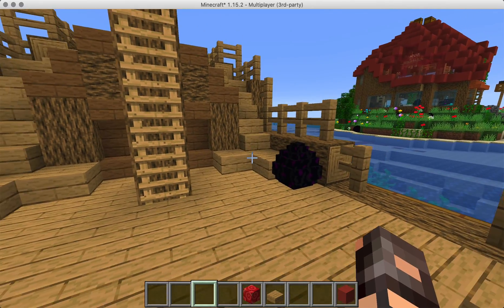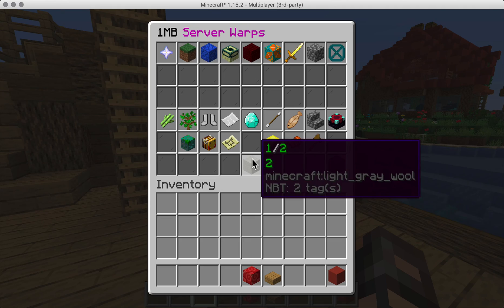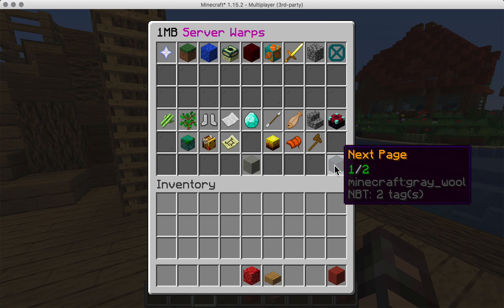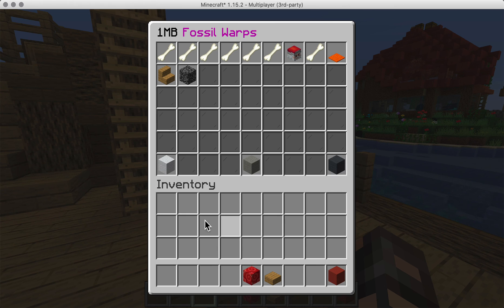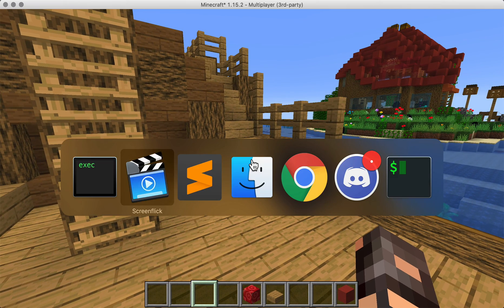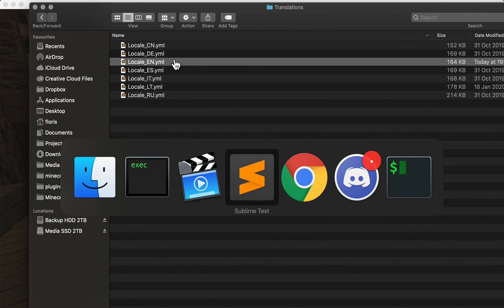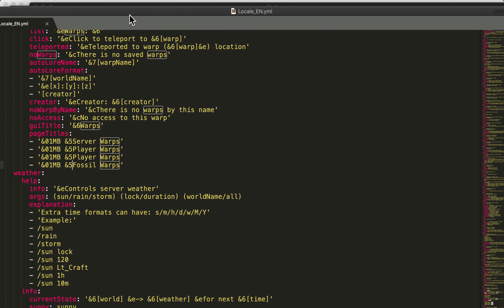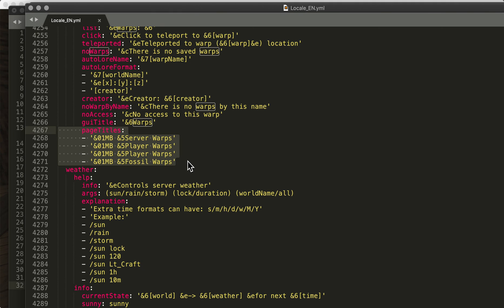CMI: /warps (Custom Warp Page Titles)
In the CMI Plugin it's now possible to have a custom title for each page of your warps. This is so cool, and so handy!

You can now group your warps, for example on my own server 1moreblock.com (spigot 1.15.2) we use it for server warps, then player warps, and then some special stuff.

To do this, go to the locale file and just add more - as shown in the video.

A /cmi reload will do in order to make them work.